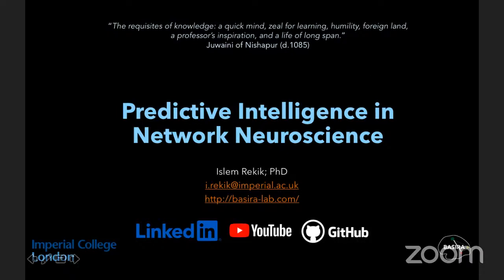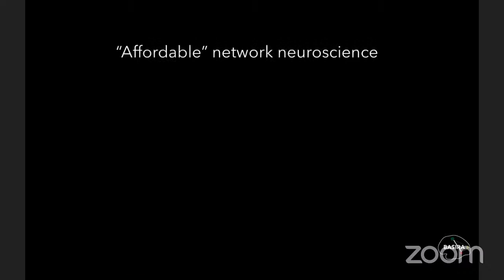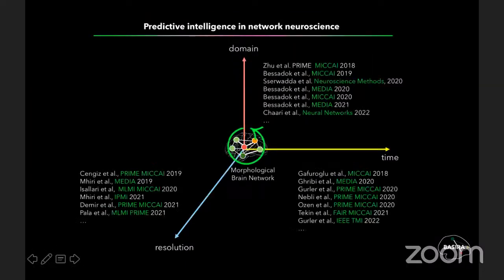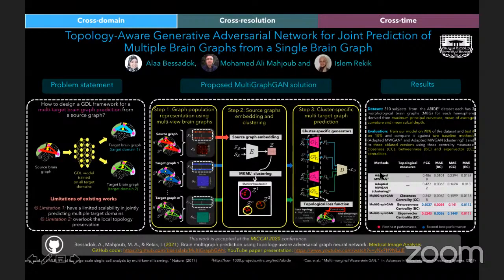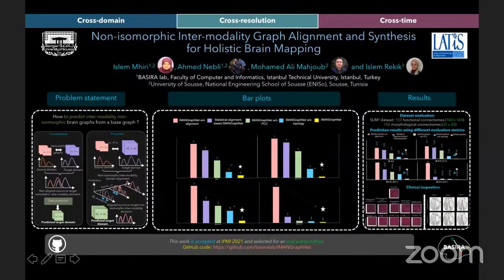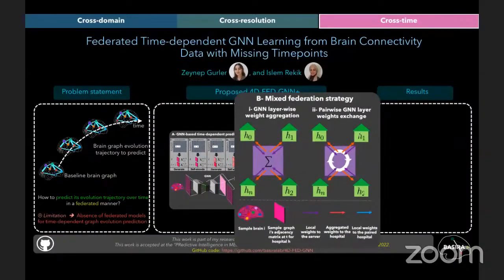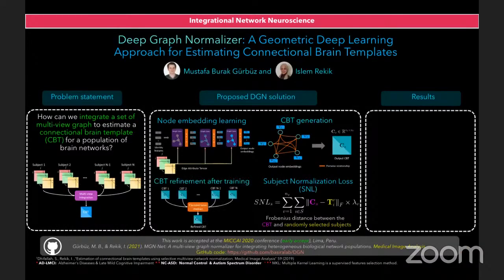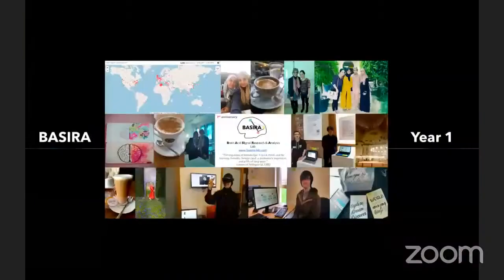NASSMA 2022 AI4Science: Predictive AI for medicine (Islem Rekik)